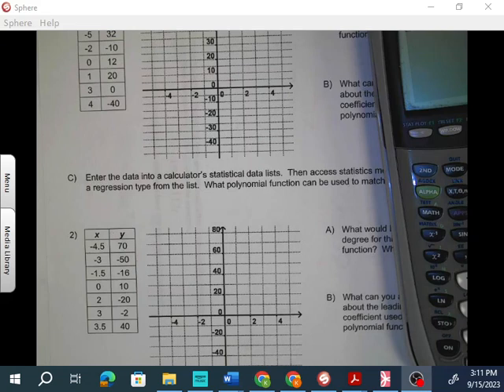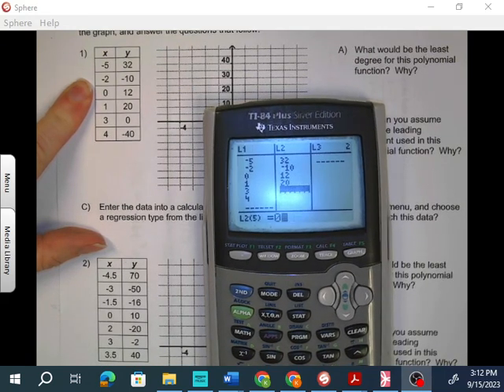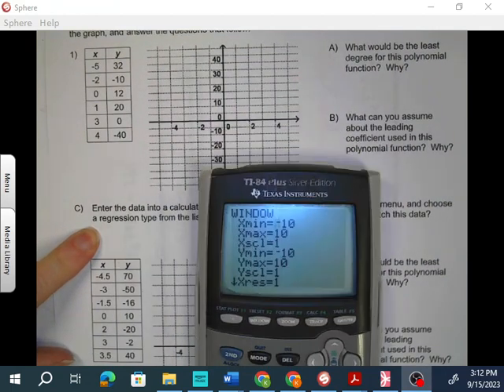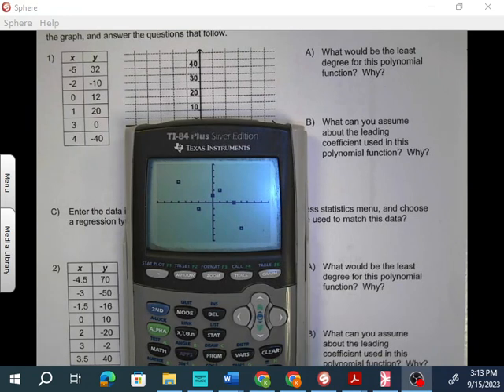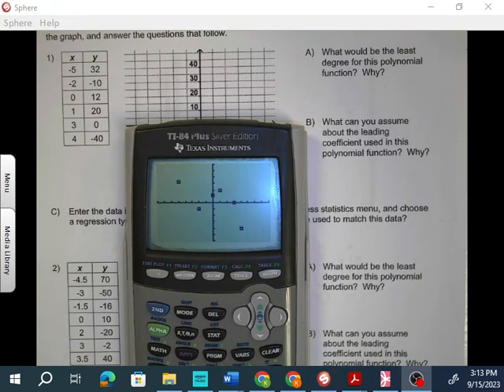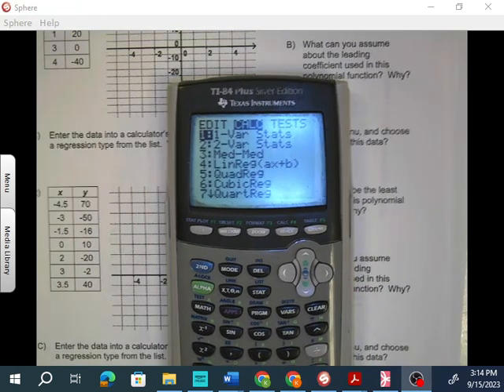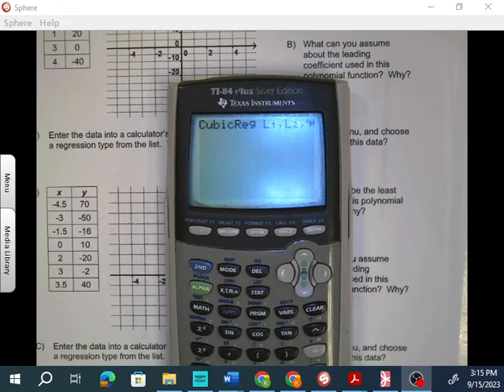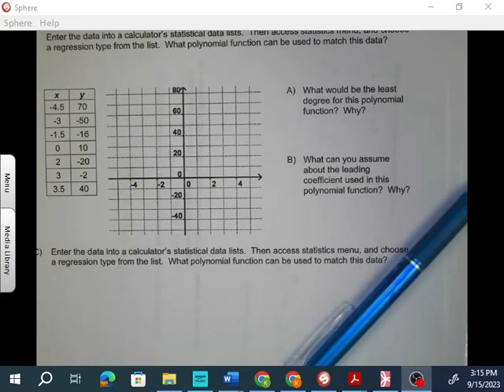Using Stat Plots and Regressions